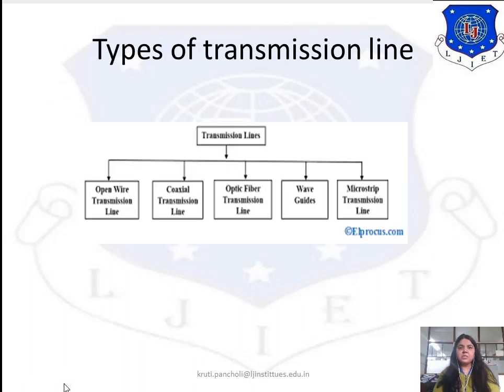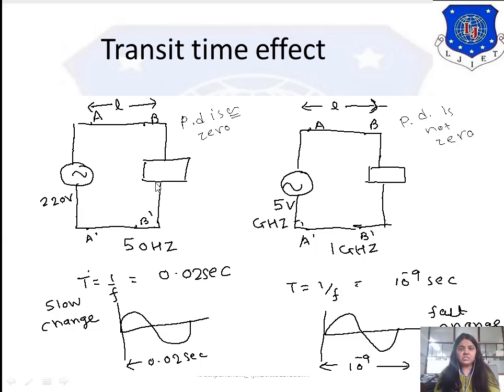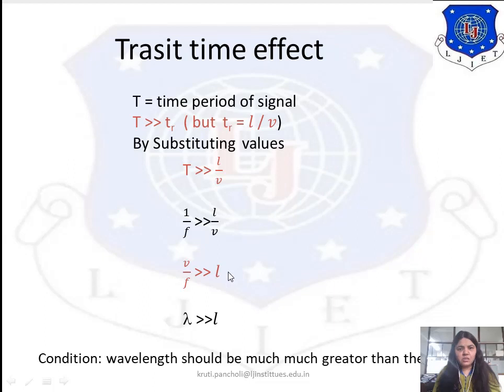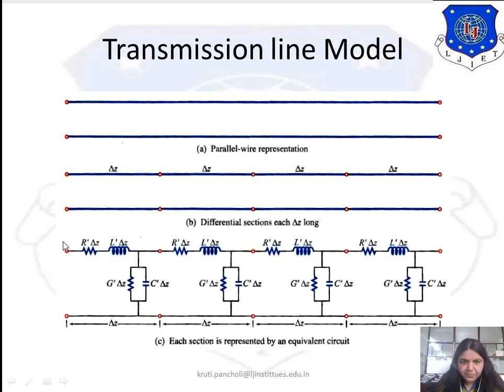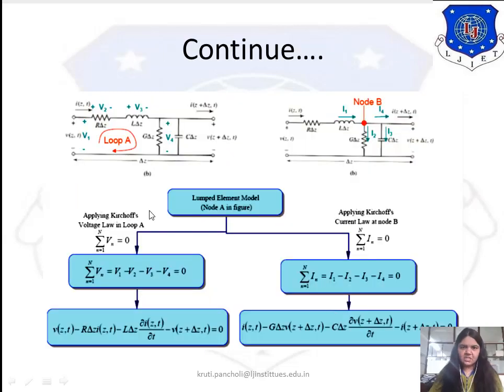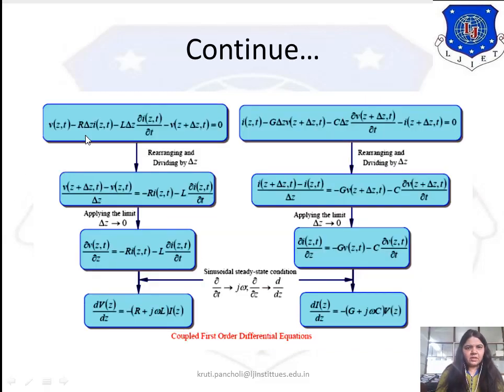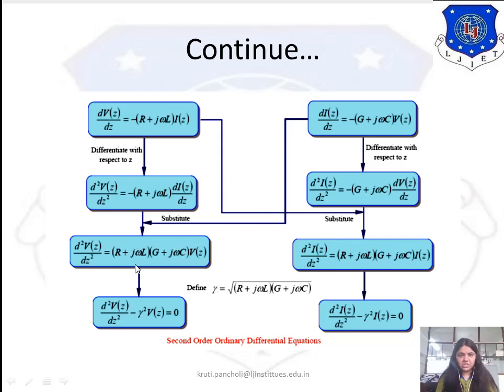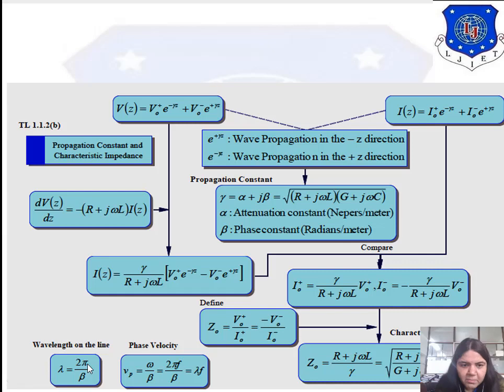SESSION 01 MICROWAVE ENGINEERING SEM 7 EC 1 JULY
CHAPTER 3
Effect of Transit time effect at low and high frequency,Primary constant of transmission line,Solution of transmission line equation